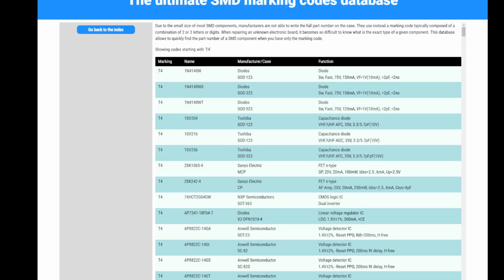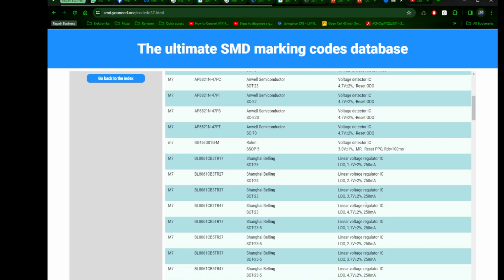Let's learn microelectronics components! - part 1 of 2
In this episode, we will learn about microelectronics components.

And, if you can stick to the 10-minute video, you can comment is it worth recording part 2 ever for this video - please :).

00:00 Intro
00:40 Let's start!
01:10 Capacitors and Resistors
04:55 Examples on the PCB
07:20 Awesome website to recognize SMD components
08:50 What other components, or things you'd like me to present in part 2?
09:10 Thank you for watching